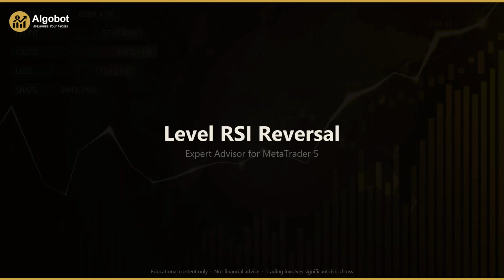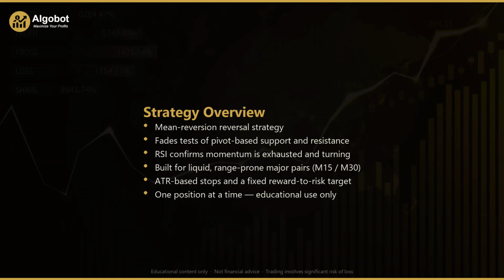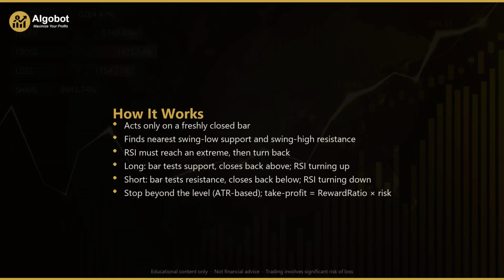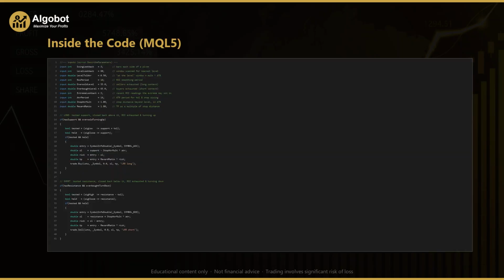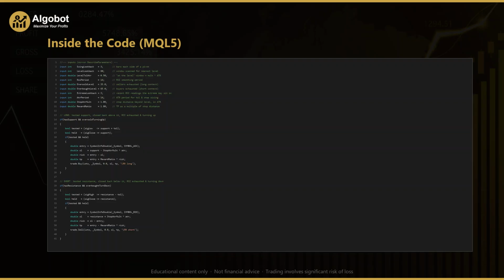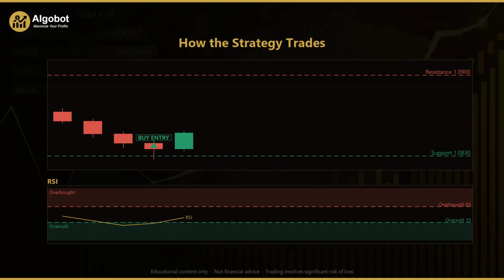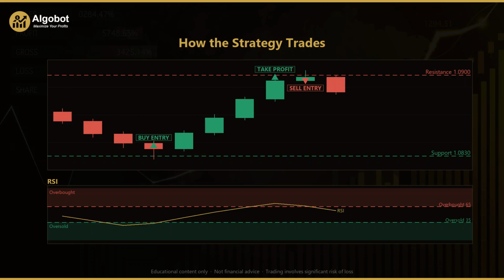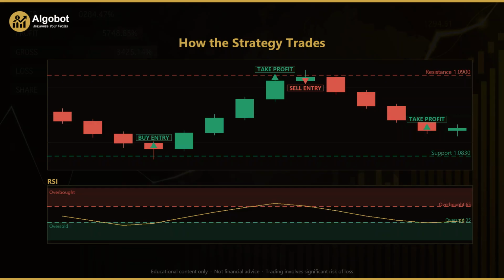Level RSI Reversal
📊 Discover how horizontal support and resistance levels team up with RSI momentum to spot exhaustion at the edges of a range.

This breakdown walks through the Level RSI Reversal, a double-confirmation mean-reversion EA for MetaTrader 5 that only acts when structure and momentum agree on the same closed bar. You'll see how it fades tests of a level instead of chasing breakouts.

Key parameters:
• OversoldLevel / OverboughtLevel — the RSI extremes that flag exhausted sellers or buyers
• StopAtrMult — places the stop beyond the rejected level in ATR multiples
• RewardRatio — sets the take-profit as a multiple of the stop distance

00:00 Introduction
00:42 Strategy Overview
02:27 How It Works
04:51 Inside the Code (MQL5)
06:46 Logic Chart
10:49 Thank You